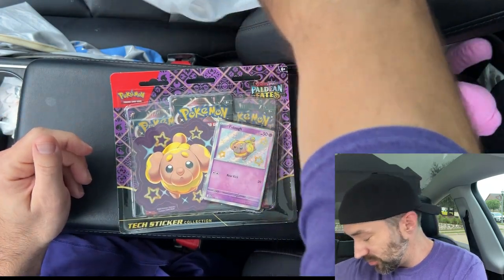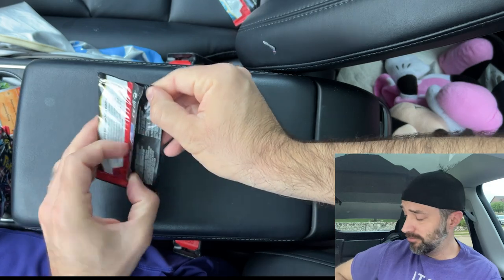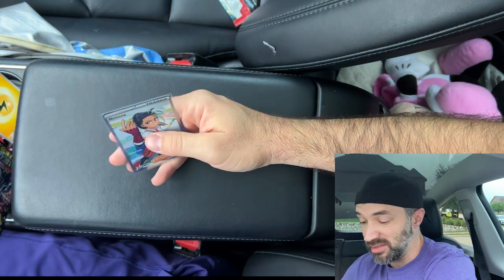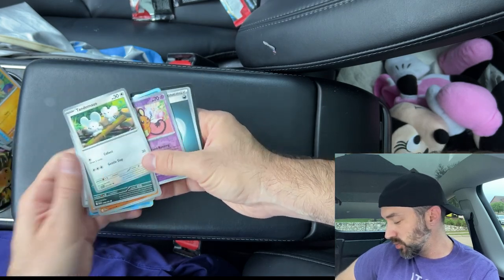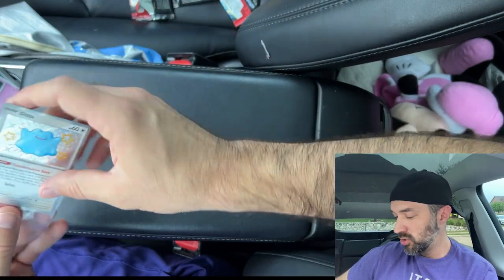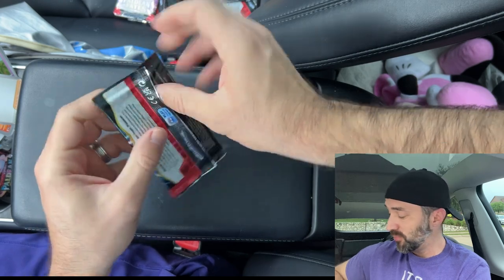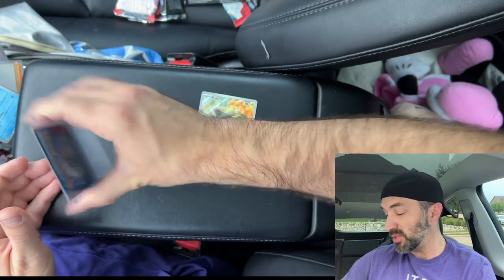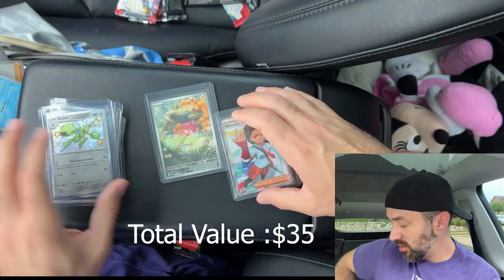Paldean Fates Tech Sticker Collection Clearance!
Some best buy stores have the Paldean Fates Tech Sticker Collections on clearance for $6.